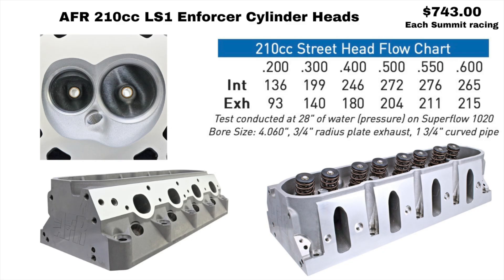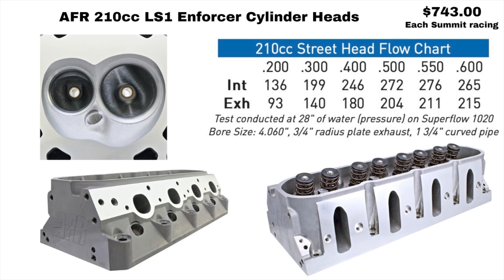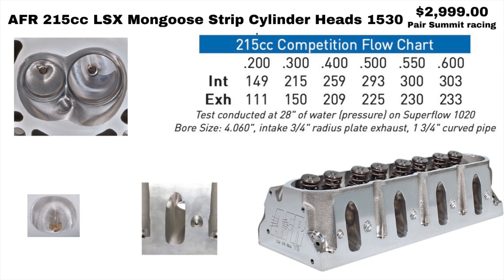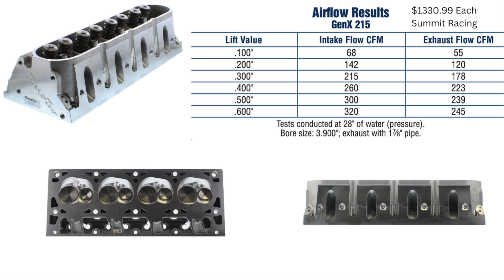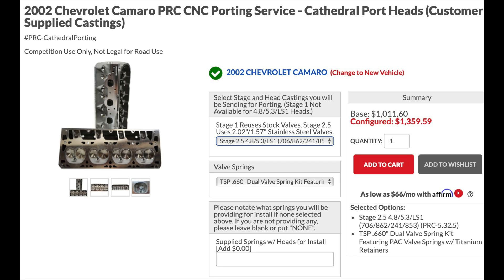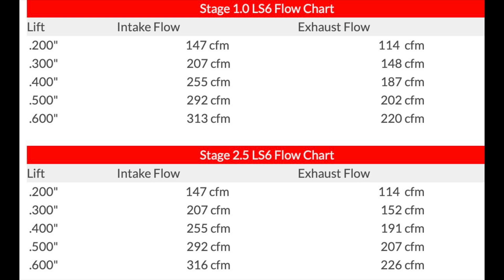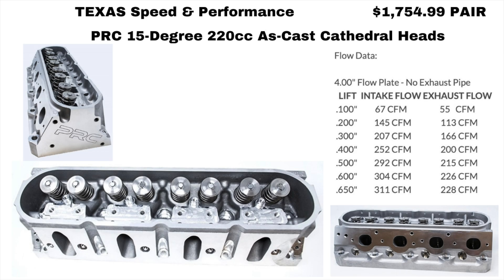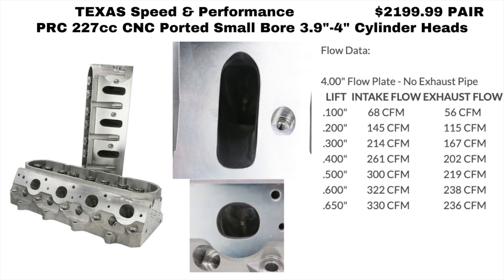LS1 Cylinder Heads for more power.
In this video I compare what's available for ported stock and aftermarket Cylinder heads for the LS1.
LSx Motorsports